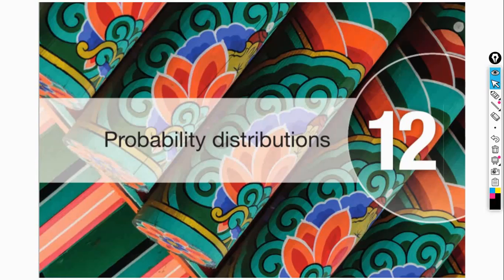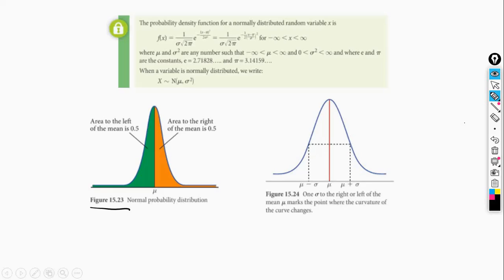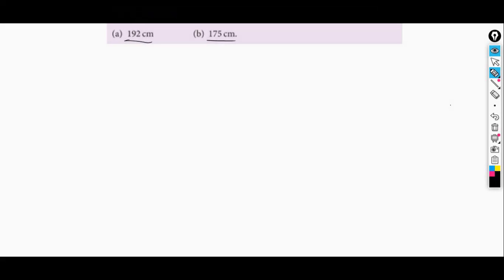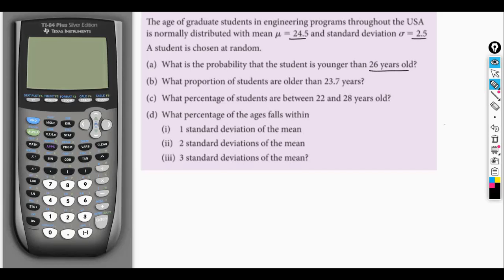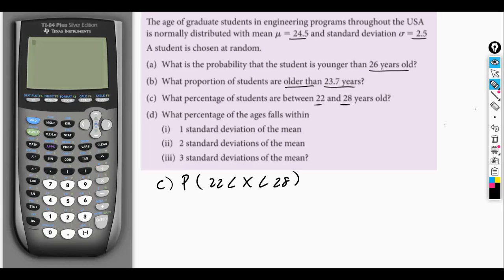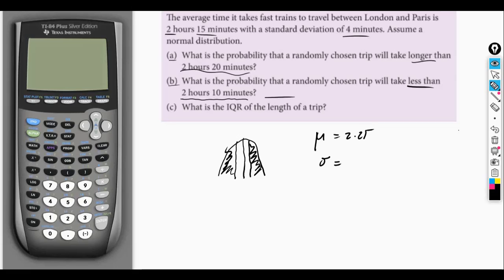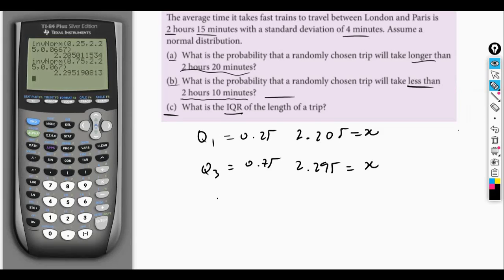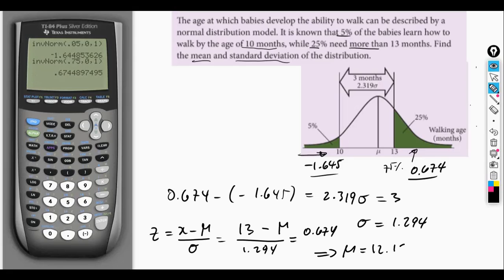SL AA 12 3 CONTINUOUS DISTRIBUTIONS THE NORMAL DISTRIBUTION